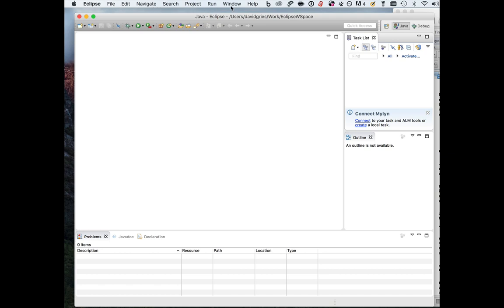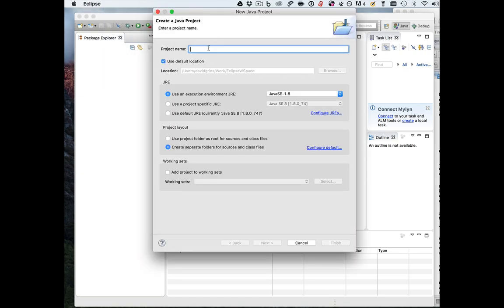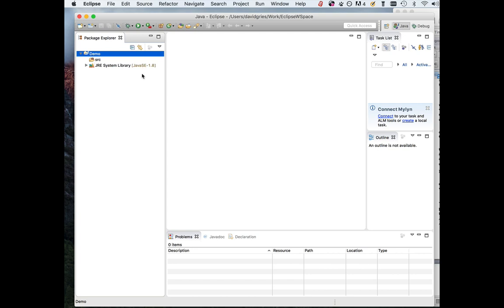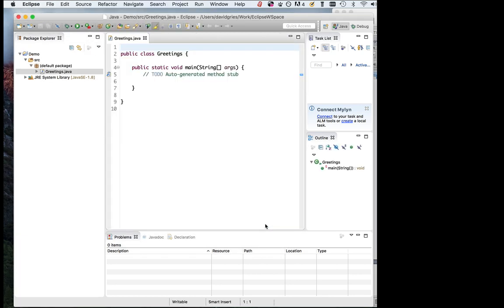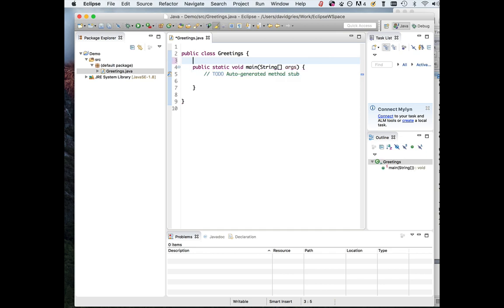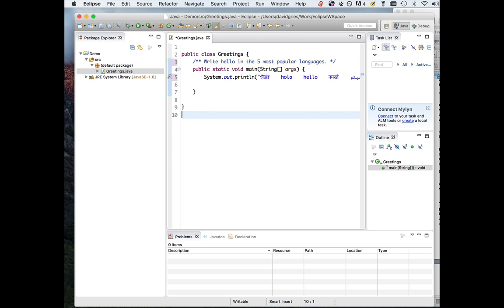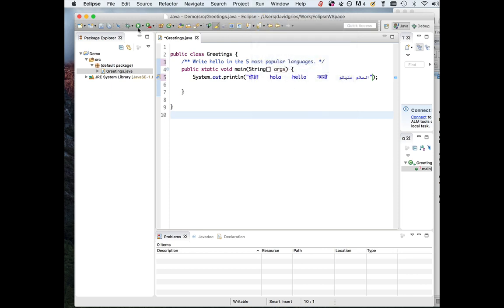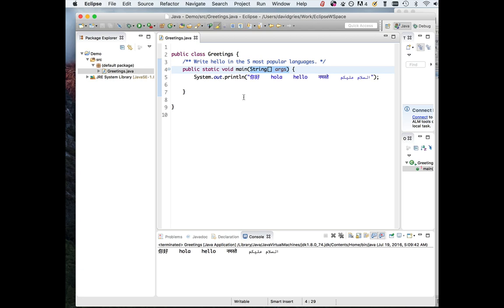Eclipse 1. The Eclipse window (Java 8 or less!)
We introduce the Eclipse window and show you how to (1) create a project, (2) create a class (within the project) that is an "application", and (3) run that application.